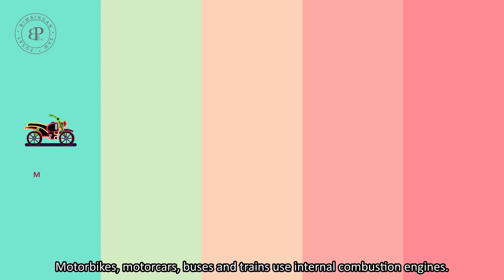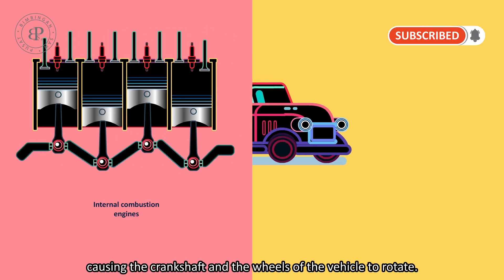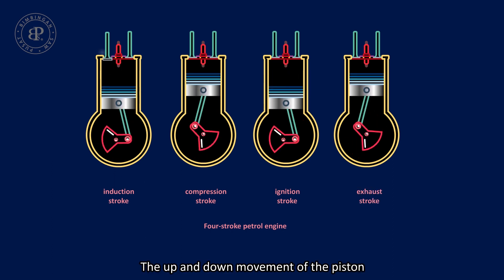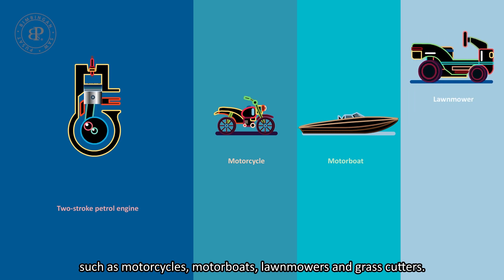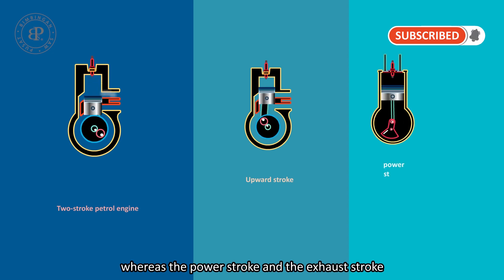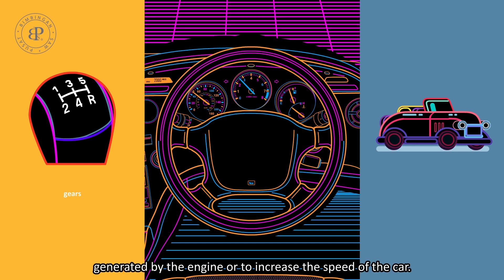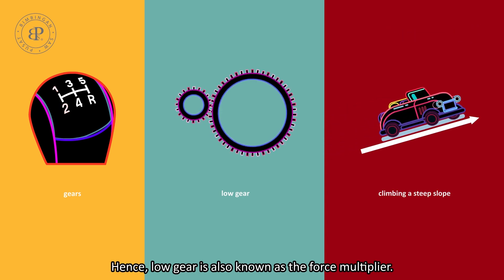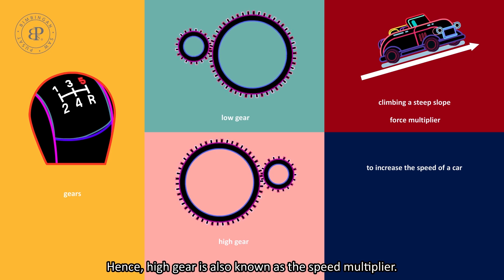Force and Motion - Exam Tips & Tutorials | Part 1/7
Most of the vehicles moving on land use engines. During combustion, the burning fuel produces hot gases under great pressure.